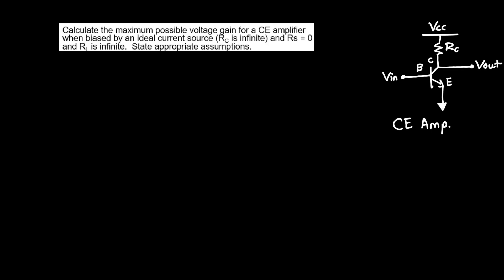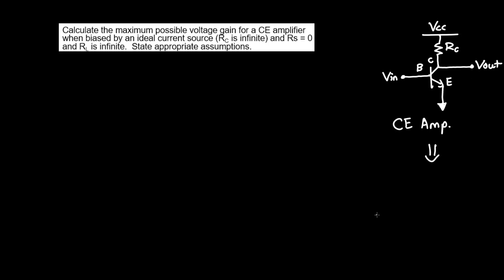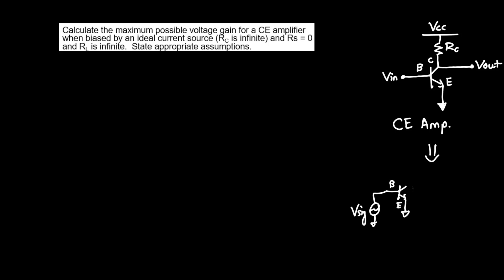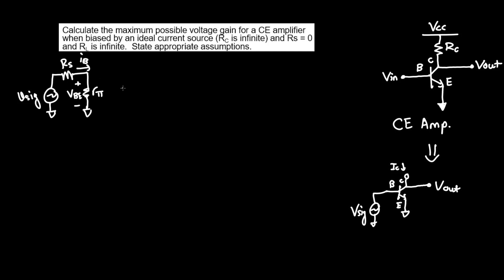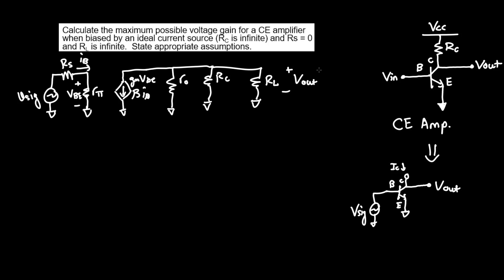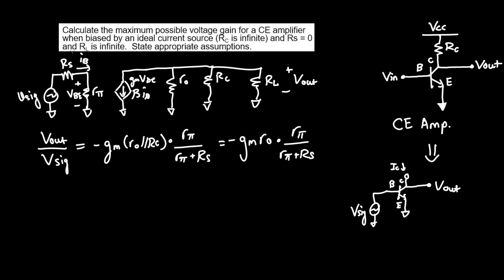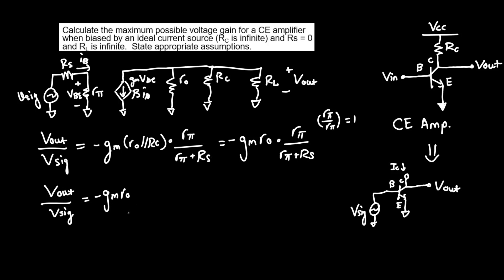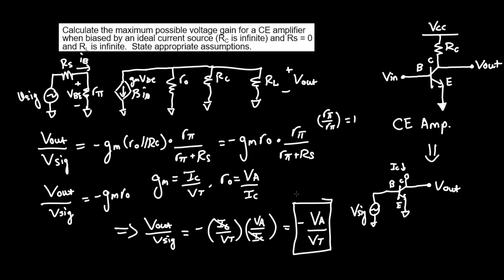Maximum Voltage Gain for a CE Amplifier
Calculate the maximum possible voltage gain for a CE Amplifier when biased by an ideal current source (Rc is infinite) and Rs = 0 and RL is infinite. State appropriate assumptions.

Hey guys, I hope you learned and understood the Analog problem (Common Emitter Amplifier Analysis) a little better. Thanks!

This video is part of a comprehensive walkthrough of the most common problems you will run into during Analog Electronics. This includes Single Transistor Amplifiers (both BJT and MOSFET), Multi-stage Amplifiers, Differential Amplifiers, Current Sources, Frequency Response of MOSFET-based single stage Amplifiers, and finally Feedback and Stability in MOSFET and BJT Amplifiers. I hope you find this playlist helpful!